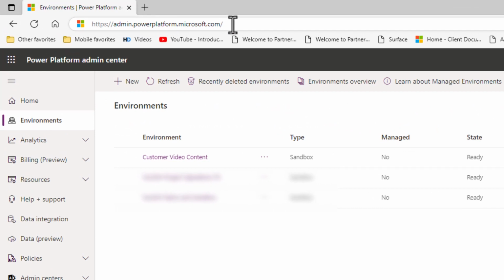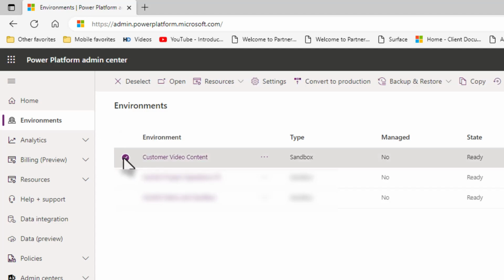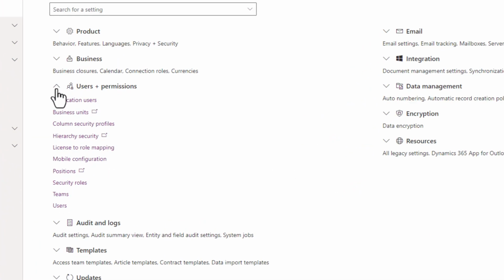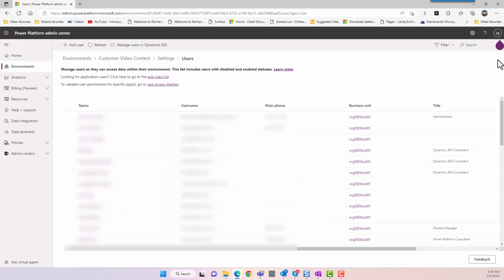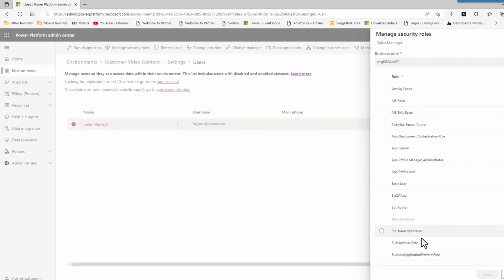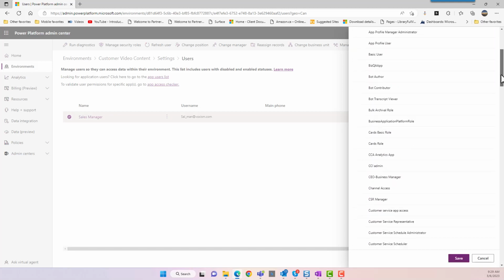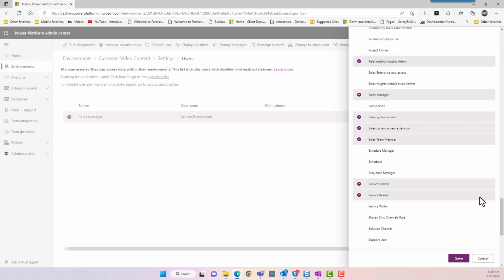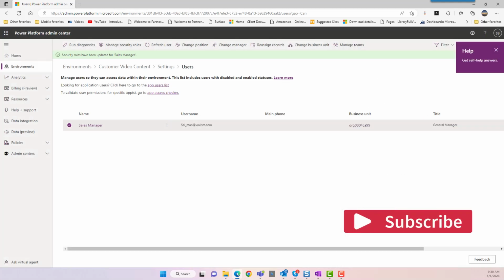Empower Your Team with the Right Permissions: Adding a Security Role in Dynamics 365"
Our step-by-step tutorial will guide you through the process of adding a security role in Dynamics 365, which is essential for granting your team the appropriate permissions while keeping your system secure. With our help, you'll be able to get your team up and running with the right permissions and address login issues that might have been preventing them from accessing the system.